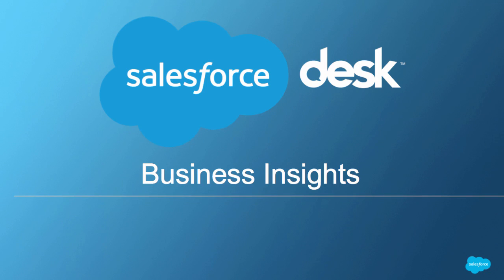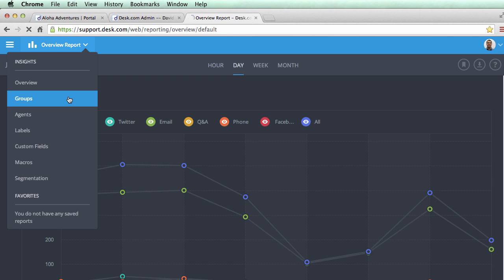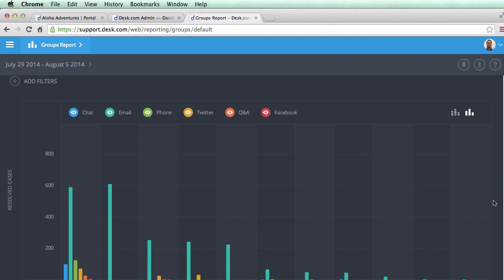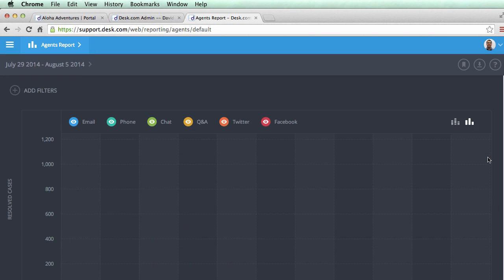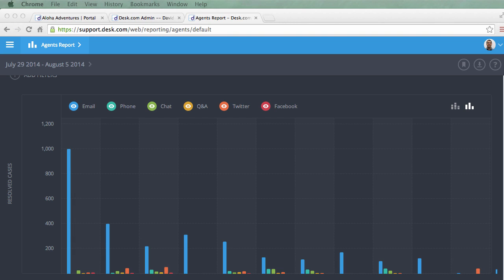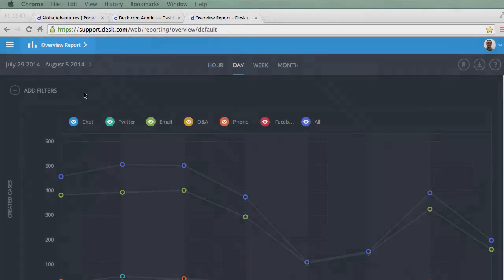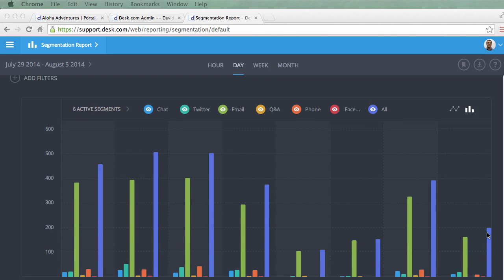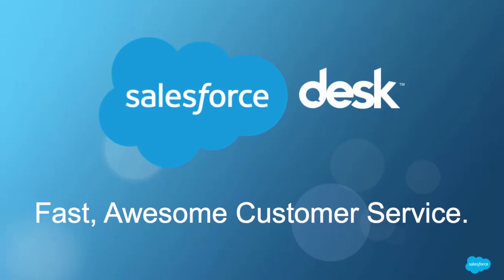Business Insights HD